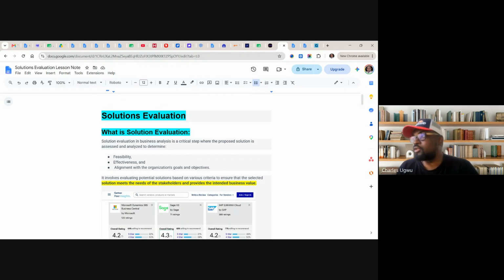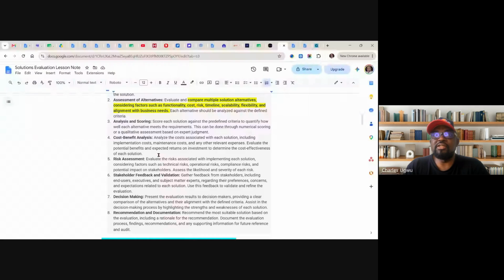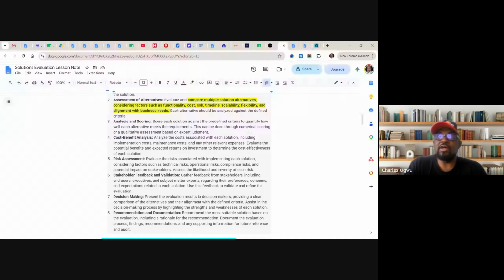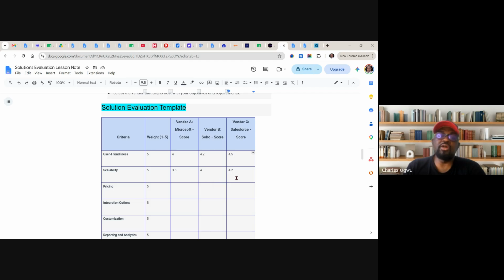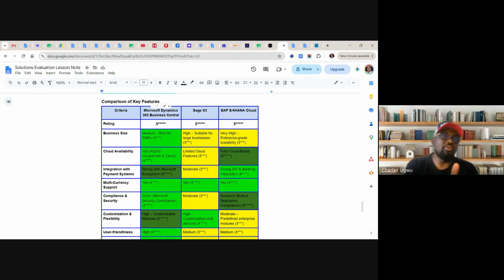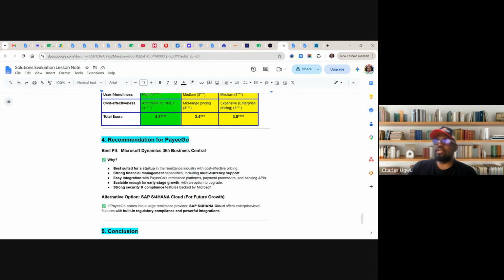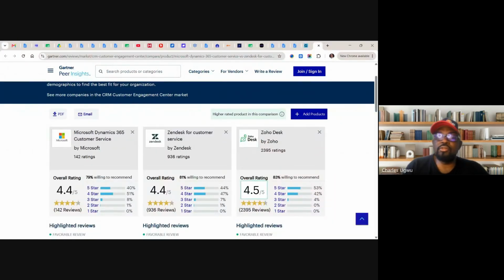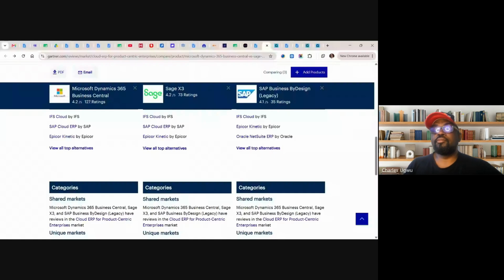10. Solutions Evaluation